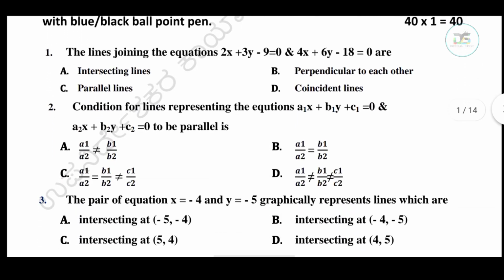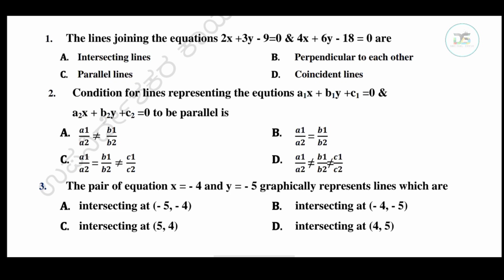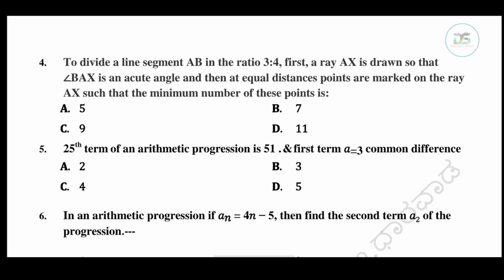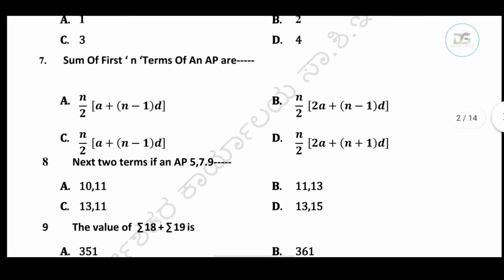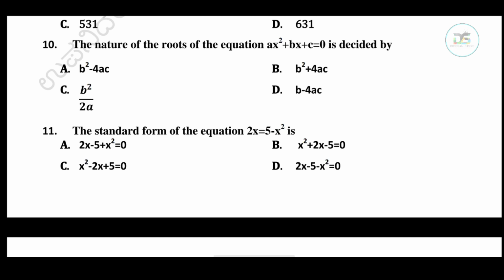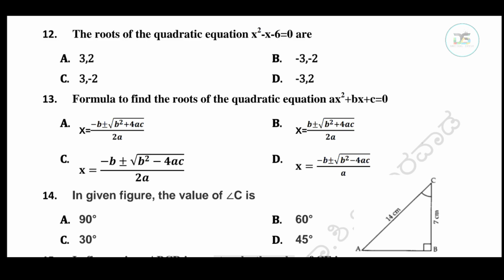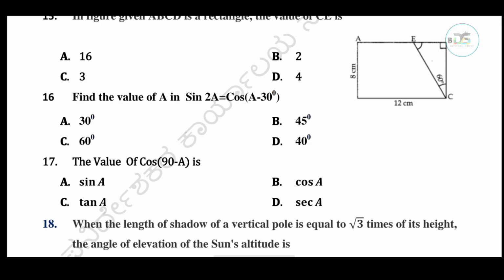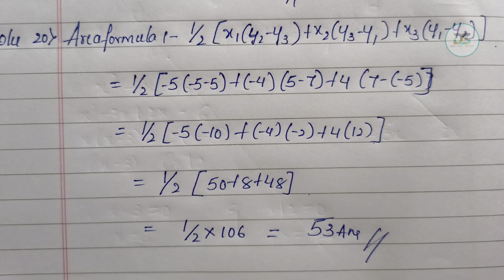Kalika setu-3 MATHMATICS (part 1) question PAPER with key answers KSEEB IMPORTANT 2021 [MCQ][SSLC]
Kalika setu 3
here students we have sloved some questions of maths from Kalika setu 3 question paper. so here we have given a brief description of solution in this vedio .
it will help you to score and secure good marks in your exam . this question are very important on exam point of view students so plz go through it.